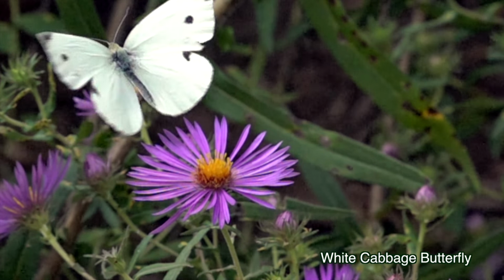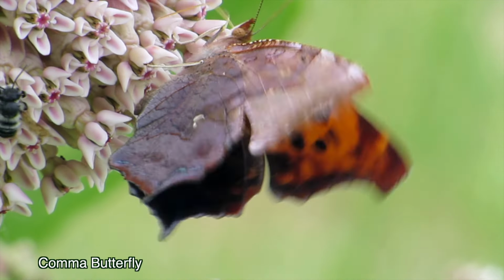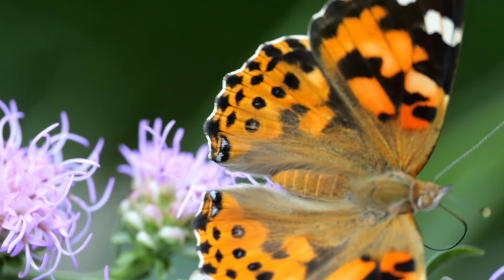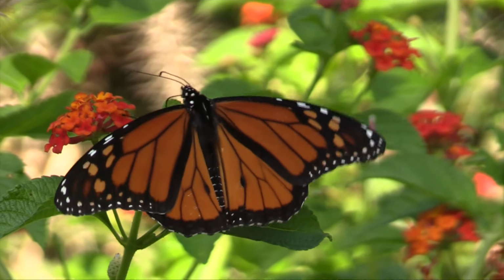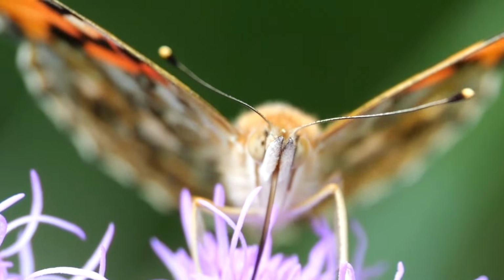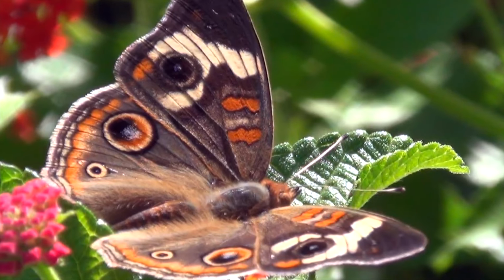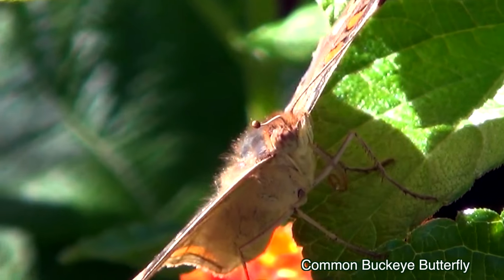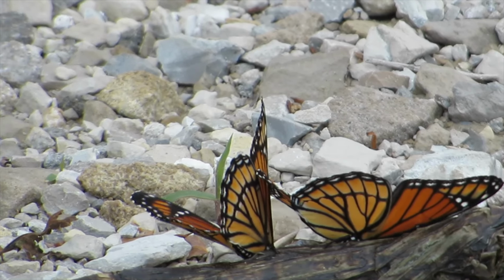The Way Butterflies Find Food Will Surprise You [NARRATED]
Butterflies use four of their five senses to find nectar. But WHICH  four senses do they use? Bet you can't guess. PLEASE CLICK 'LIKE' IF YOU APPRECIATE THE MOVIE.